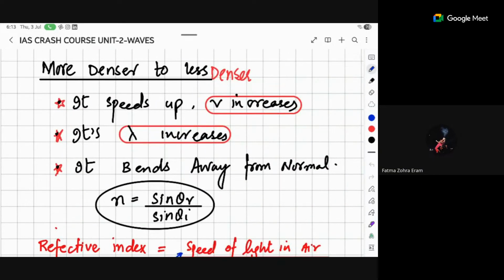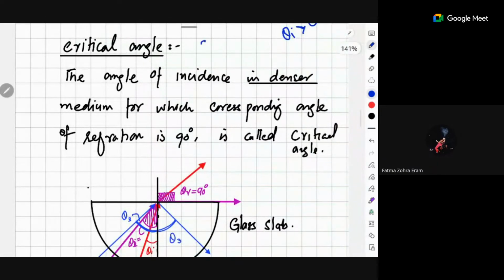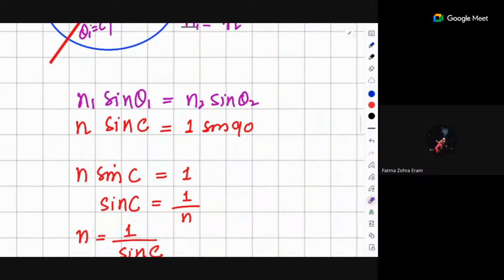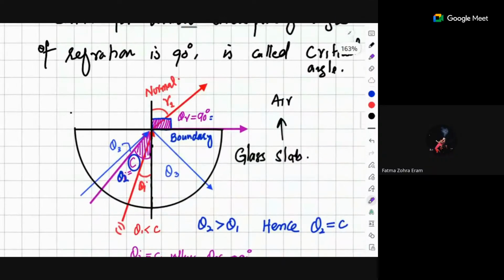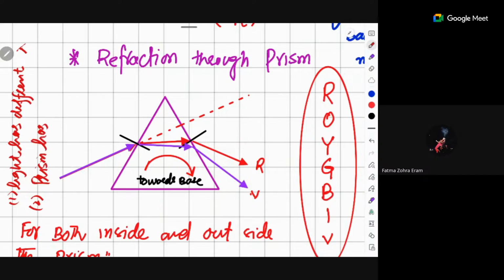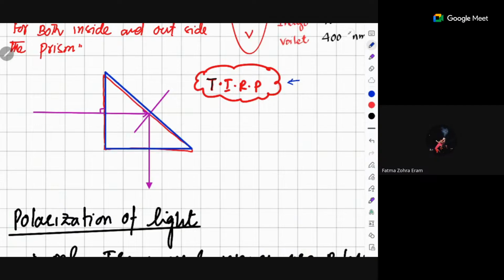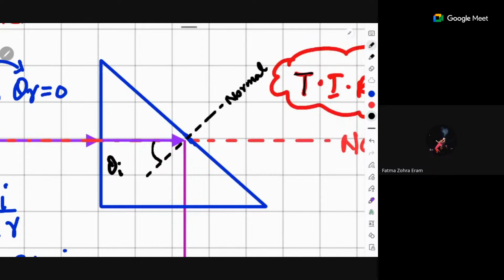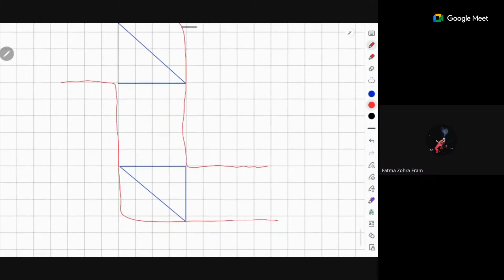edexcel-IAS calculate critical angle using